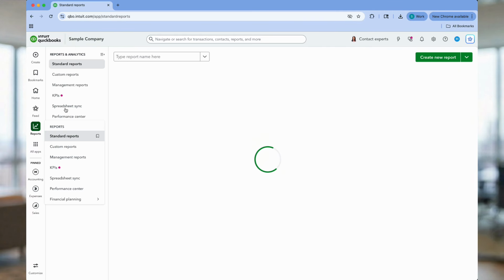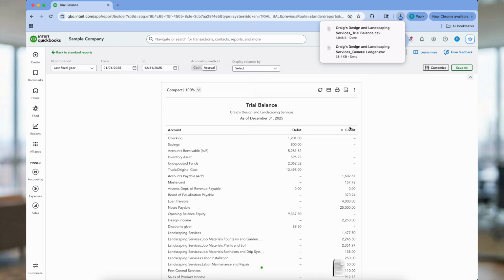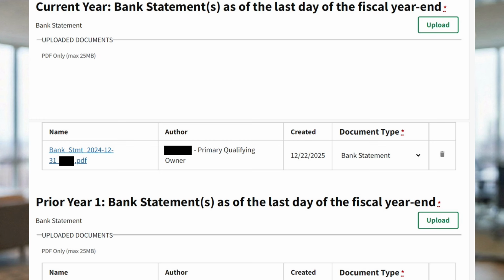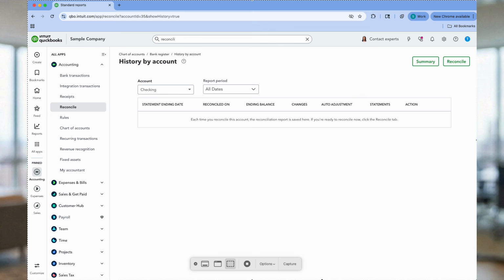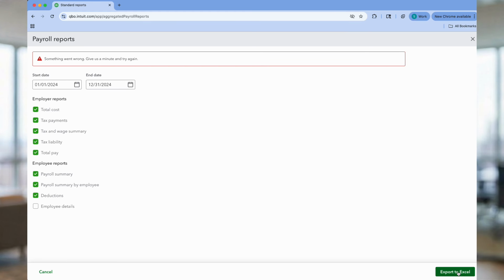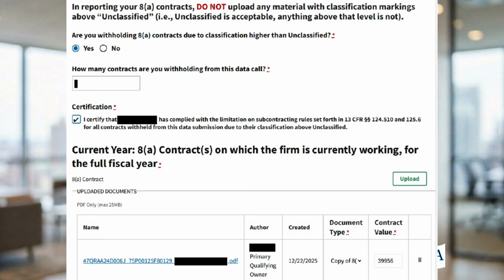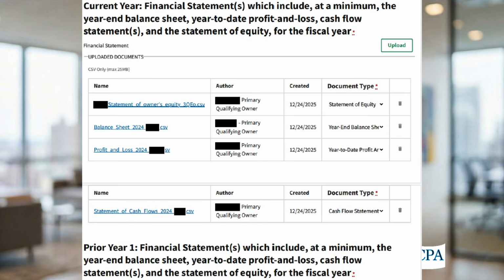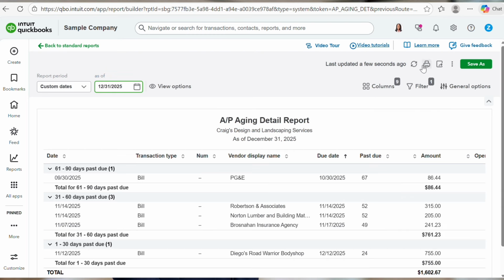SBA 8(a) Data Call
SBA 8(a) Financial Records Directive – What Firms Need to Prepare

The U.S. Small Business Administration (SBA) has issued a directive requiring all 8(a) Business Development Program participants to submit multiple years of financial records as part of a program-wide review. For many firms, understanding exactly what documentation is being requested—and how to organize it—can be challenging.

In this video, TPGI CPA walks through examples of the types of reports and financial records the SBA is requesting, including financial statements, general ledger detail, bank records, payroll documentation, and supporting schedules. The video provides a practical, visual overview to help 8(a) firms recognize what they already have, what may still be missing, and how to begin preparing a complete submission package.

This video is intended as an informational resource for the 8(a) community and does not constitute legal advice or an SBA determination.

TPGI CPA is an 8(a) certified accounting and consulting firm specializing in financial management, audit readiness, and compliance support for government contractors. Our goal is to help keep the 8(a) community informed, prepared, and positioned to continue supporting the Federal Government.